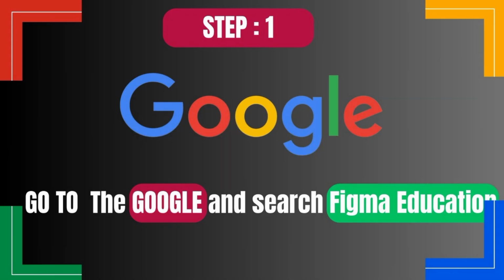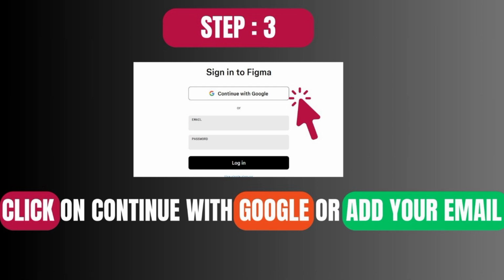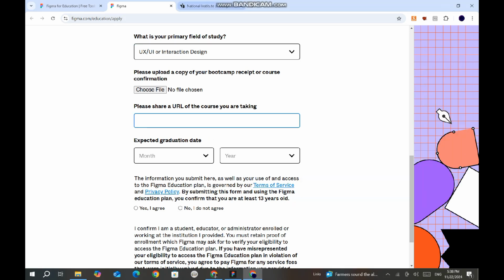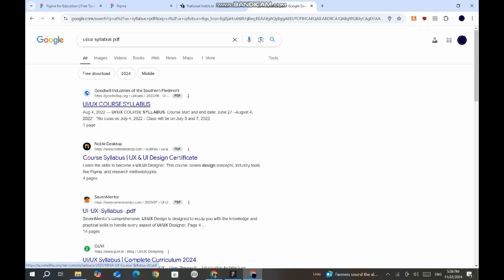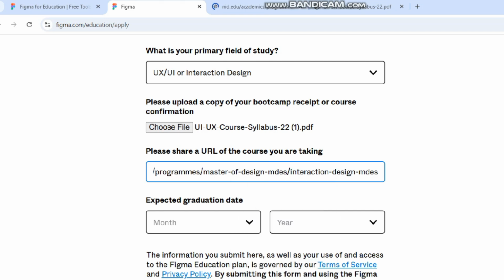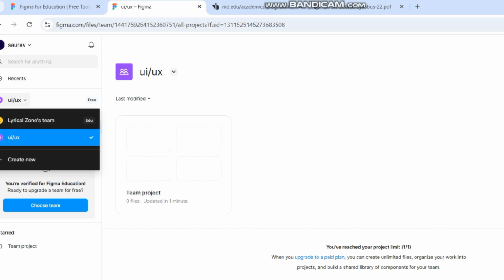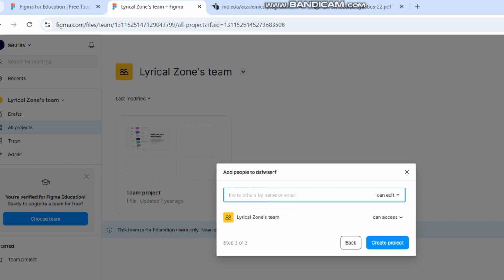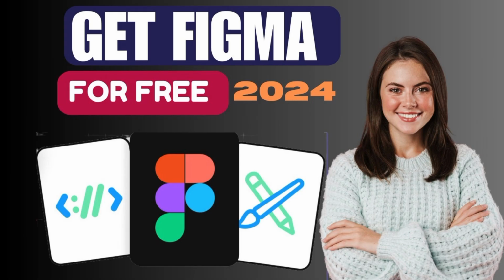Get Figma Pro For Absolutely Free [Updated 2024] | Figma Crack | figma figmatutorial @Figma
Get Figma Pro For Absolutely Free [Updated 2024] | Figma Crack | figma figmatutorial @Figma free 🔥 Unlock Figma Pro for FREE! 🔥
In this step-by-step tutorial, I'll show you how to access Figma Pro without spending a single penny. Whether you're a student, educator, or designer, this method is 100% legit and works flawlessly in 2024.

🌟 What You'll Learn:
✅ How to verify your account using the Figma Education Program.
✅ The exact steps to upload proof of eligibility.
✅ Unlocking premium features like unlimited version history, team projects, and more!

⚡ Don’t fall for unreliable "Figma Crack" methods—this is the real deal, directly from Figma!

👉 Chapters:
0:00 Introduction
0:40 Searching for Figma Education
1:15 Filling out the verification form
2:20 Uploading proof of school/college association
3:10 Unlocking Figma Pro features

🎓 Note: You’ll need an official school/college document (like an ID or admission letter) in PDF format.